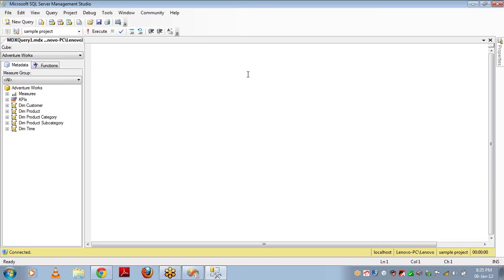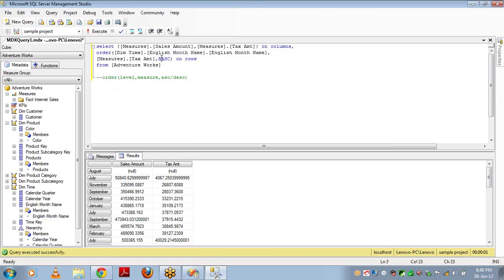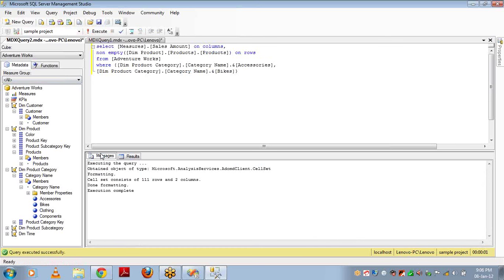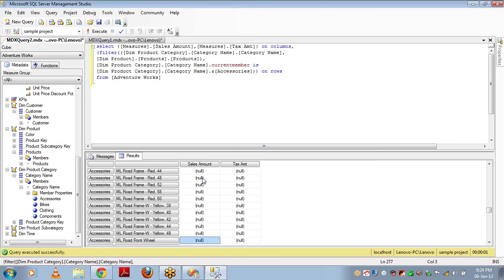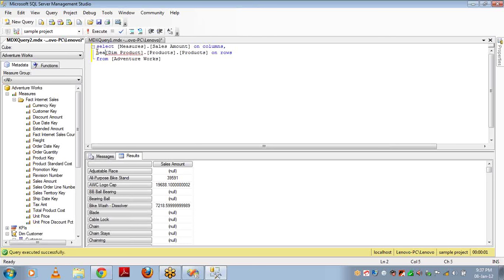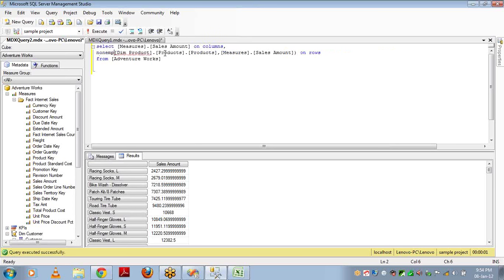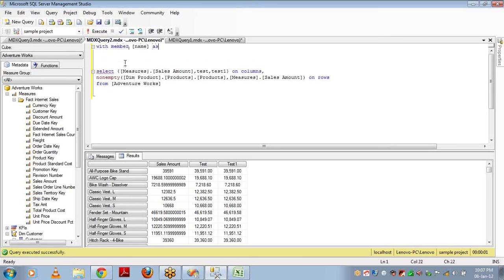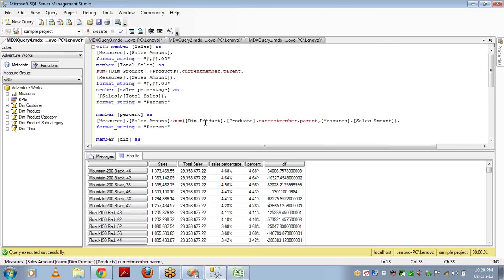Fast Track - SSAS and MDX Training Part 6